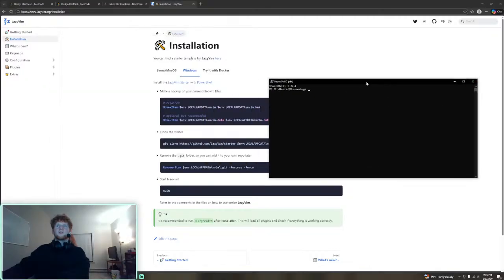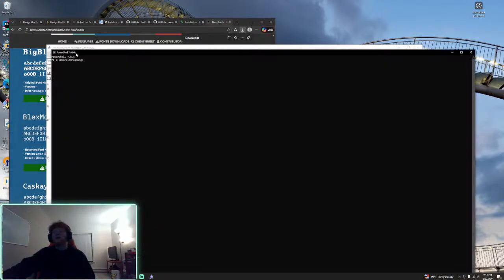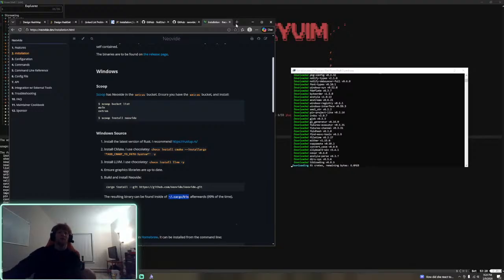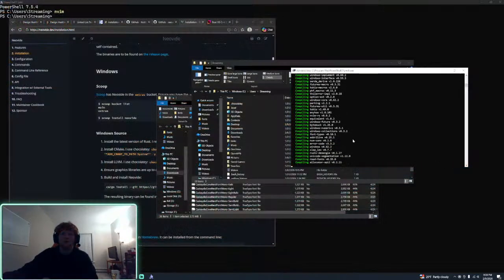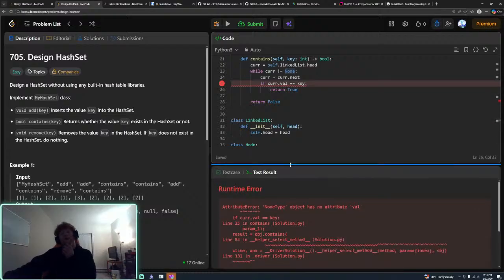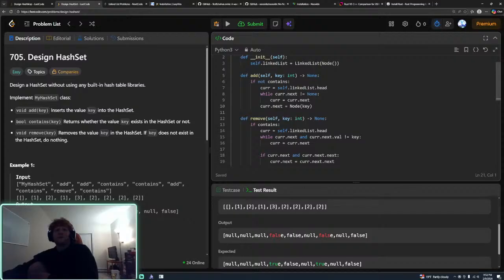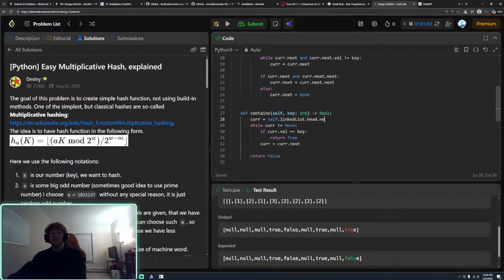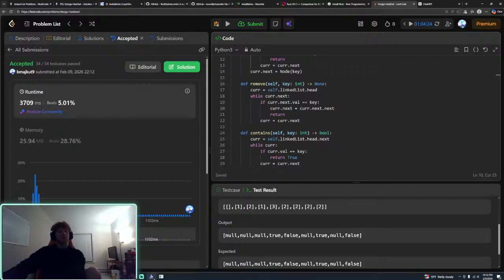Leetcode and chill